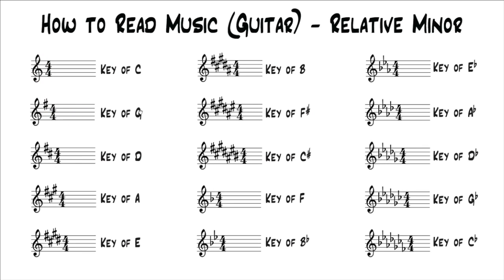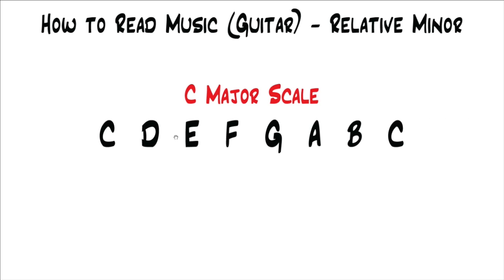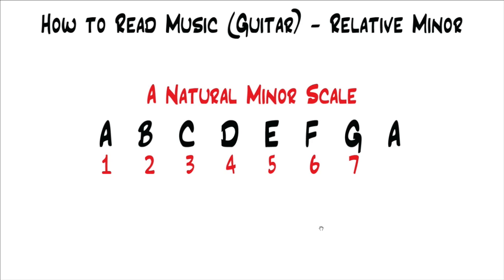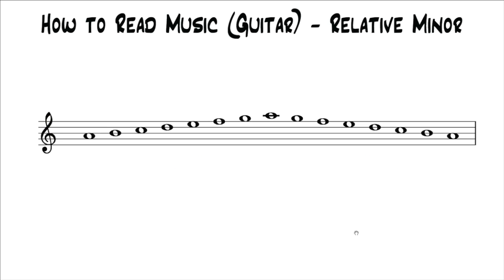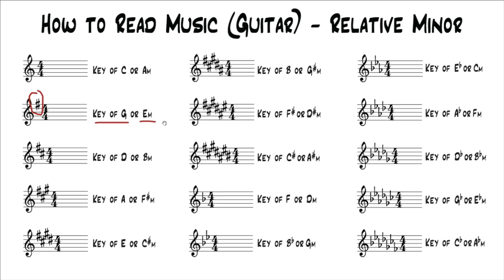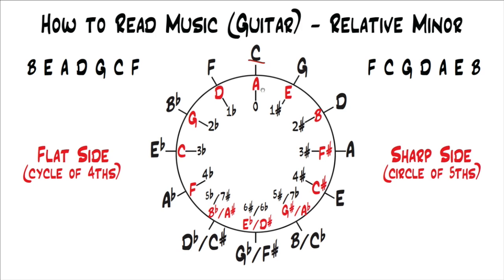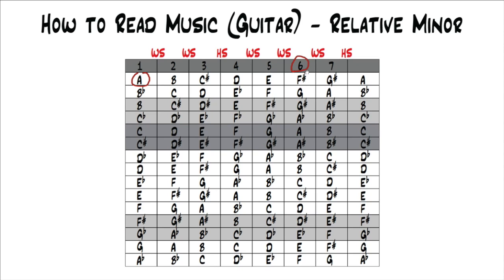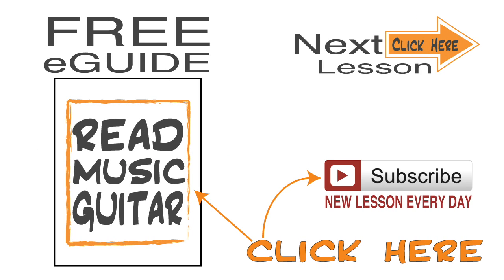How to Read Music (Guitar) - Relative Minor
Learn about the Relative Minor and Key Signatures for Minor Keys

In this lesson you’ll learn about how each Major Scale key contains a Relative Minor Scale key. You’ll also learn what key signatures are used for minor keys.